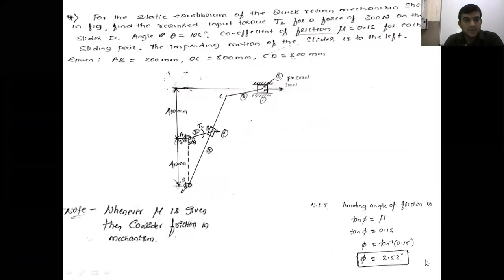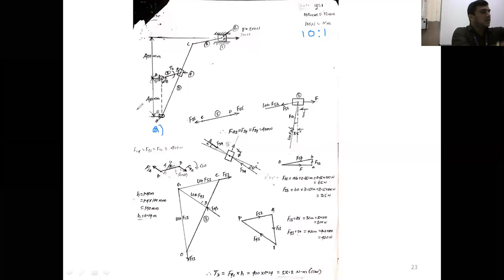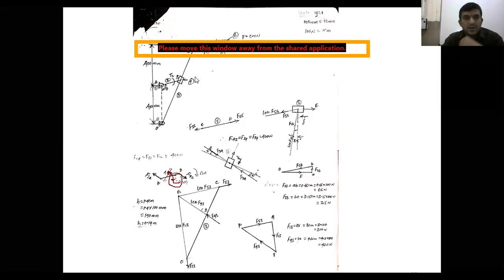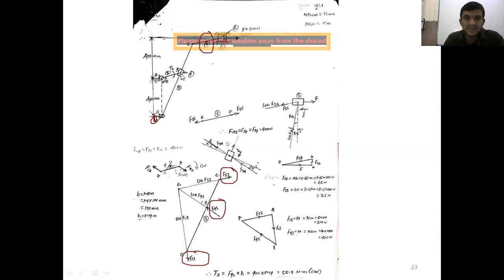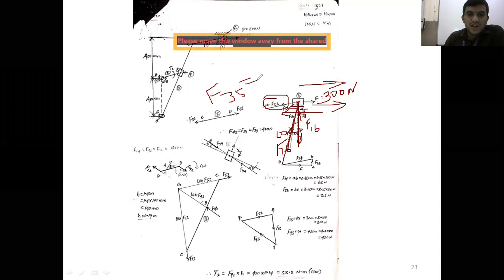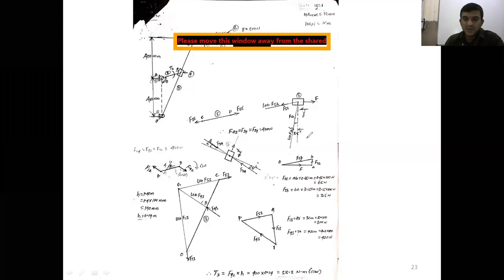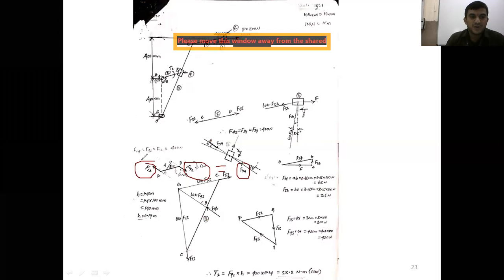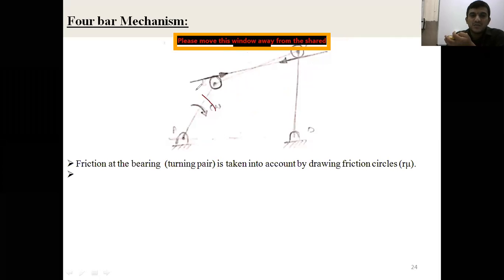DOM MODULE 1 LECTURER 9